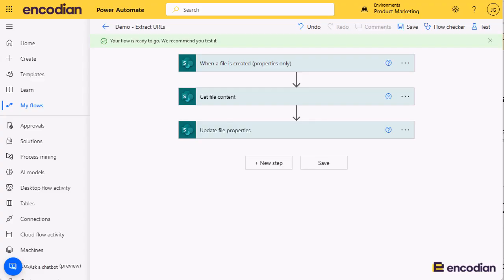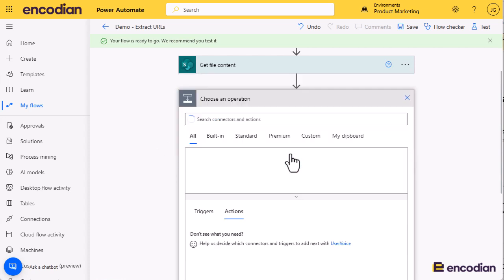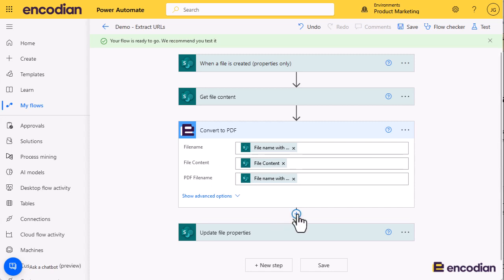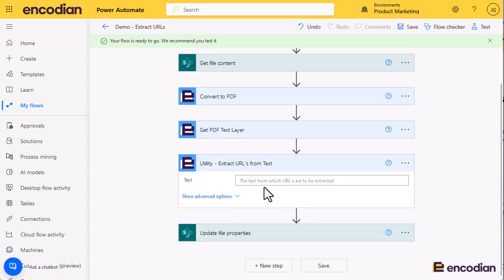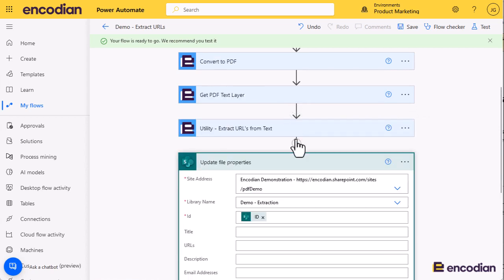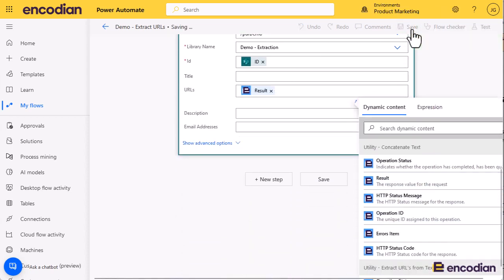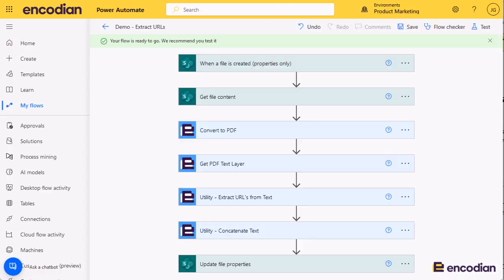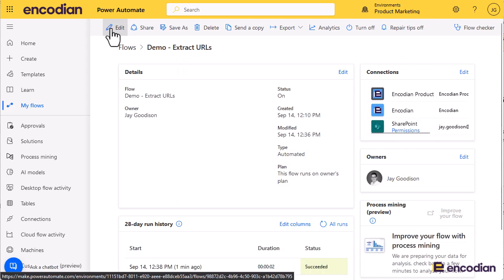Extract URLs from Text and Documents with Power Automate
The 'Extract URL's from Text' utility action identifies and returns an array of all URLs found within the text value provided to the action.

This video demonstrates how the 'Extract URL's from Text' utility action be used to extract URLs from document of any file format.